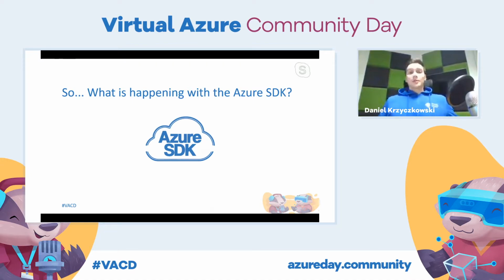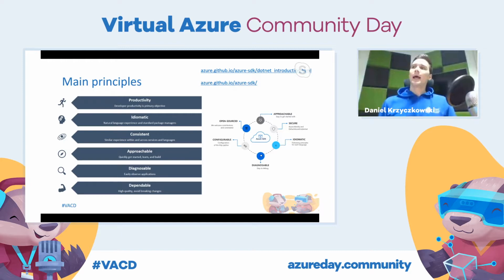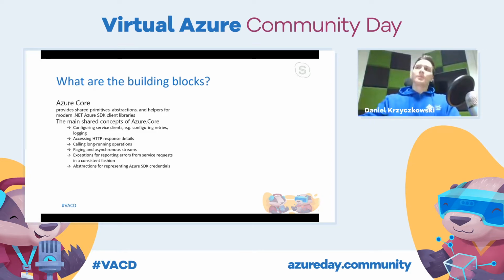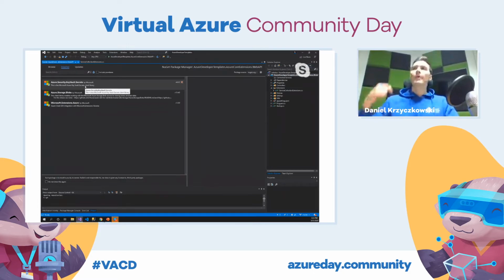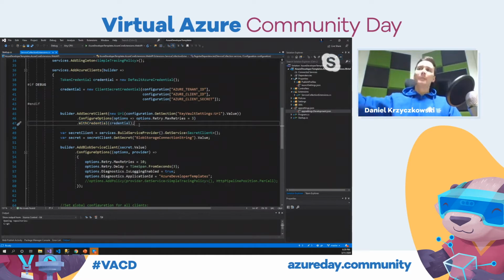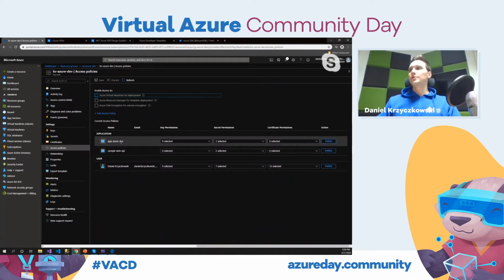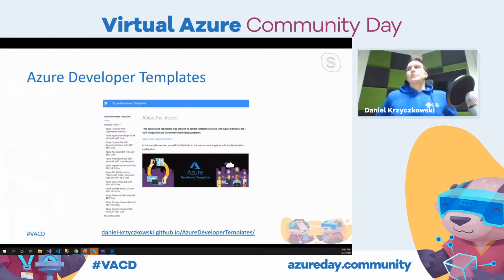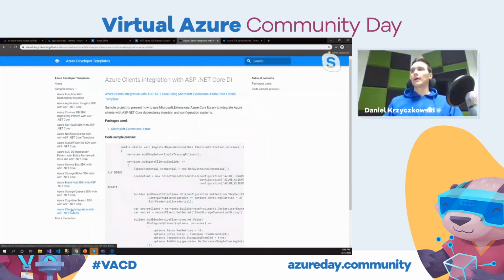Daniel Krzyczkowski - New NET Azure SDK In Action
The main goal of the Azure SDK Team is to provide libraries that enhance the productivity of developers connecting to Azure services. The main goal of the Azure SDK Team is to provide libraries that enhance the productivity of developers connecting to Azure services. This is why new guidelines together with SDK API design are being developed now. During the session attendees will discover new capabilities of Azure SDK together with interesting implementation details.

After the session you will be familiar with:

* New Azure SDK Design Guidelines for .NET
* Available packages with new Azure SDK API
* Important details about new Azure SDK implementation
* Valuable links and code samples that help you start using new Azure SDK